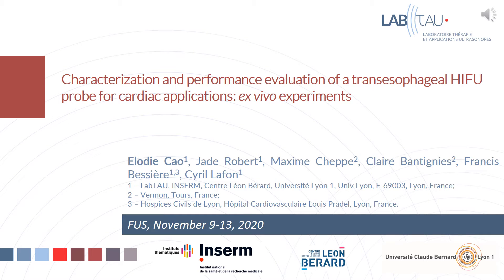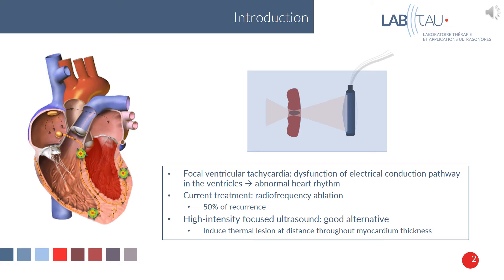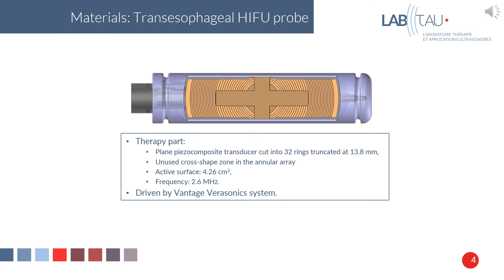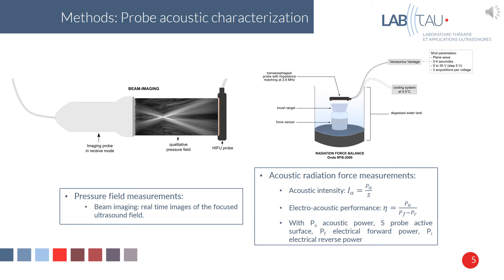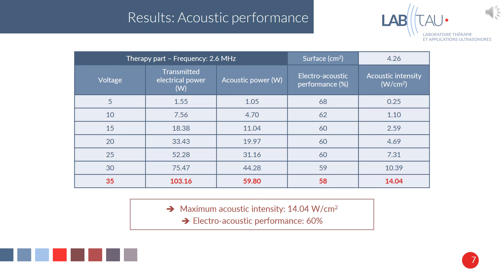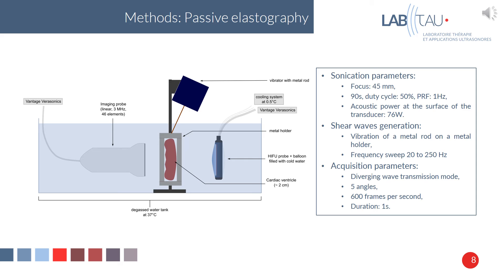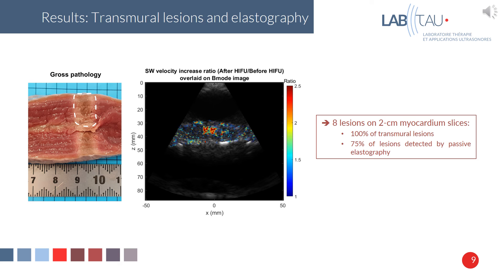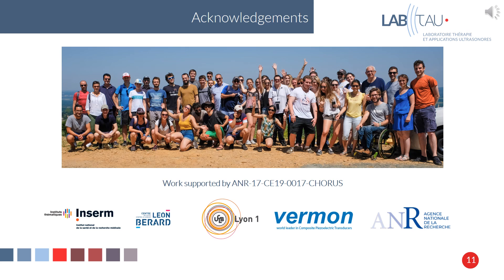Cao - ATransesophageal HIFU Probe for Cardiac Applications (Poster) (2020)